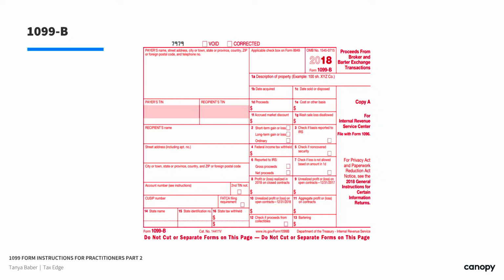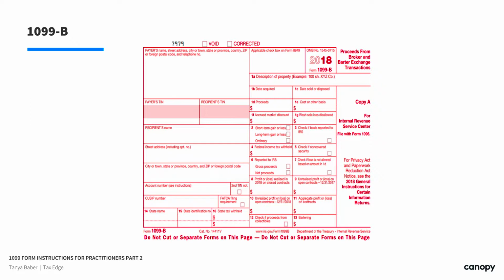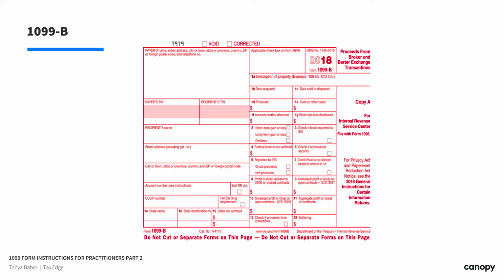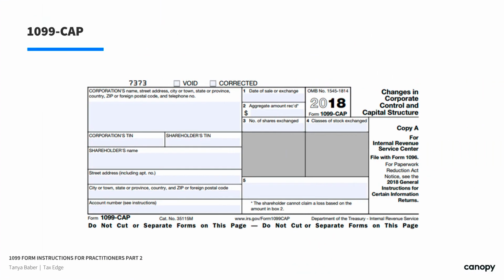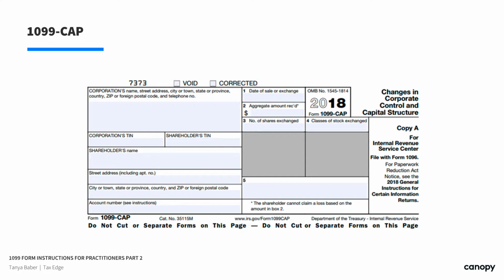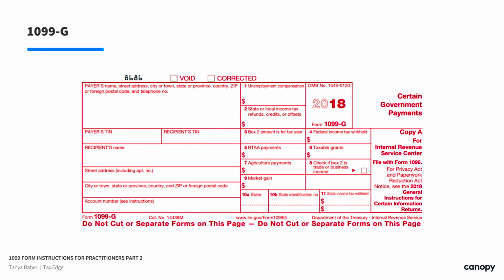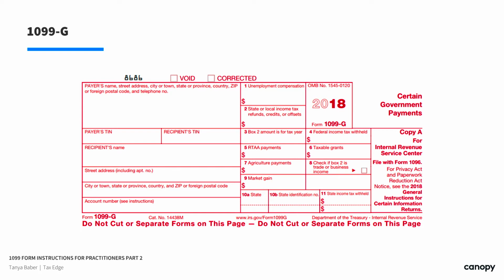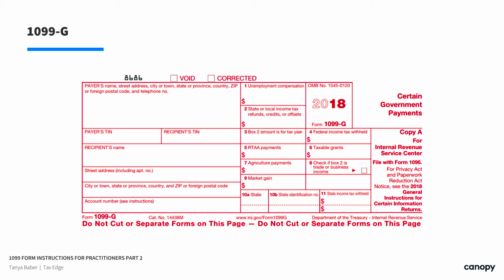1099 Forms & Instructions 2018 Edition Part 2 (5/8)